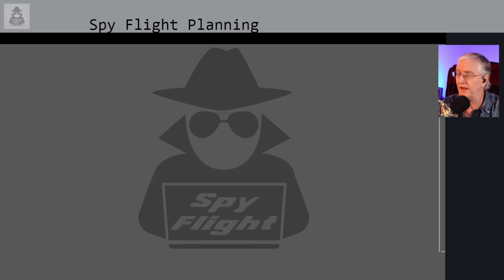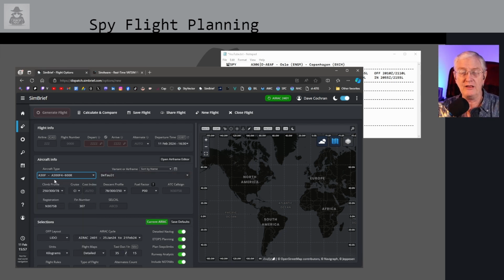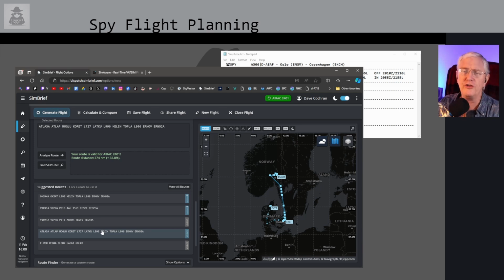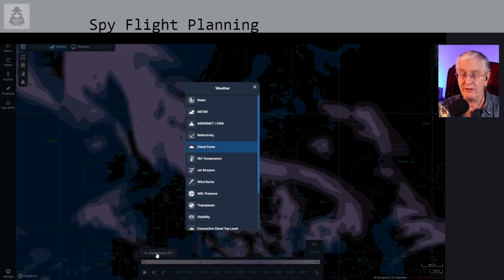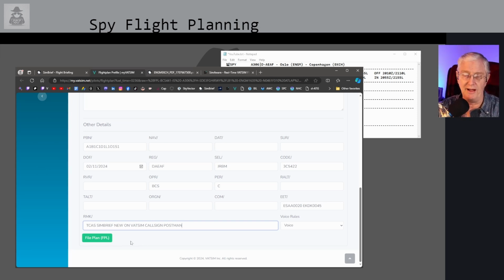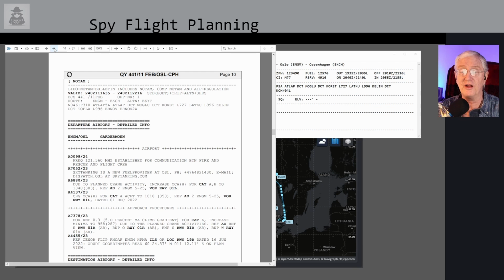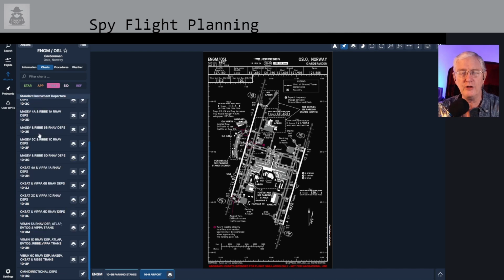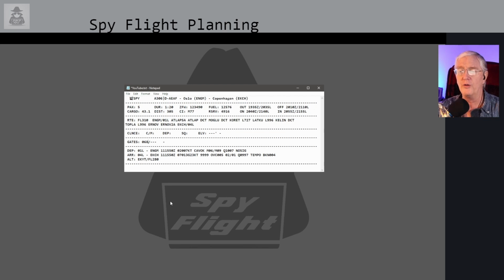Spy Flight's Complete Flight Planning Guide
As flight simulation and on-line ATC networks grow more complex and "true to life", flight planning skills need to level up too. Flight planners like Simbrief can do a lot of the work, but taking a look at VATSIM traffic and Navigraph weather before clicking the "Generate Flight" button can make your flight plan even better. Fire up your copy of Simbrief and follow along as we go through the typical Spy Flight planning process. You'll find a blank, cold 'n dark copy of my Flight Strip notes for Note Pad below which you can copy/paste and use to create your own notes. Also, be sure to join the Spy Pilots over for live flights and get the new Spy Flight 1st cup of coffee pre-flight videos

  ✈️SPY       -
 PAX: ---     DUR: -:--   ZFW: -        FUEL: -        OUT -             OFF -
 CARGO: --    DIST: ---   CI: -         RSRV: -        ON -              IN -
 RTE: FL--0  -
 CLNCE:   C/M:    DEP:     SQ:     ELV: ---' -
 GATES: ---/---   -
 DEP:
 ARR:
 ALT:

Music from YouTube music library:
* Cameras - Alibis